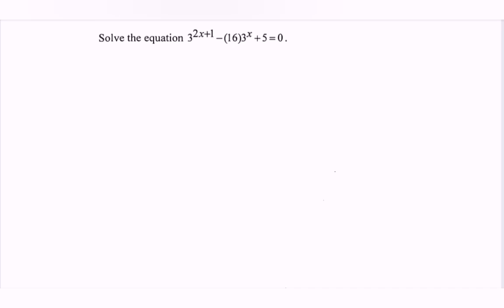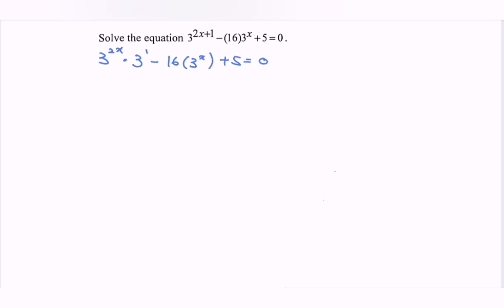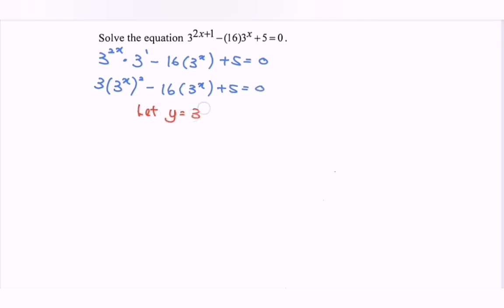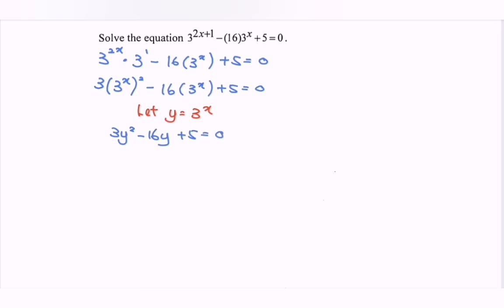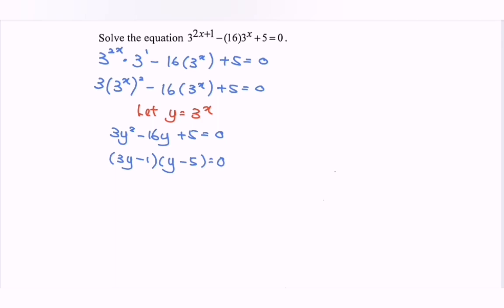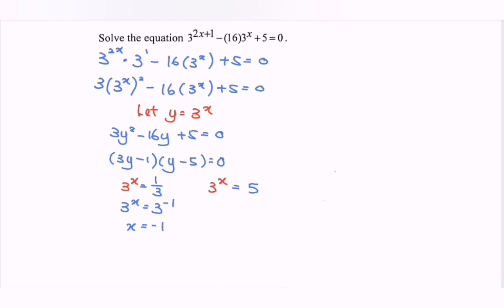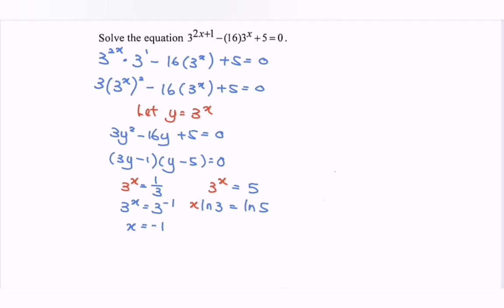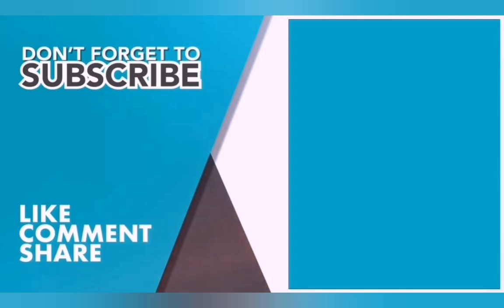PYT2 indices equation_23 2017/2018